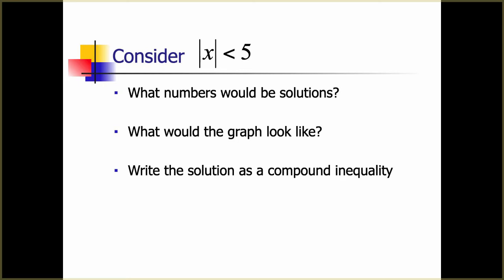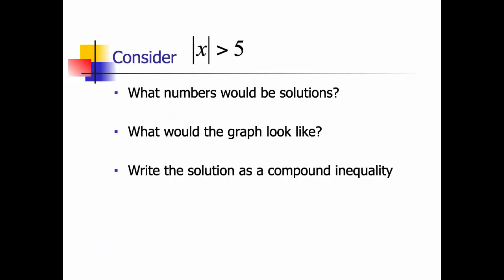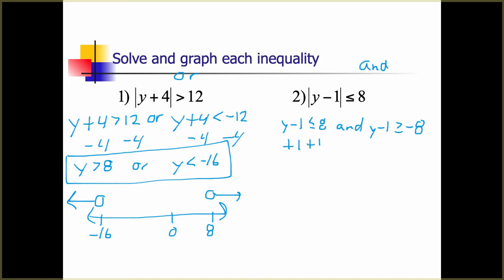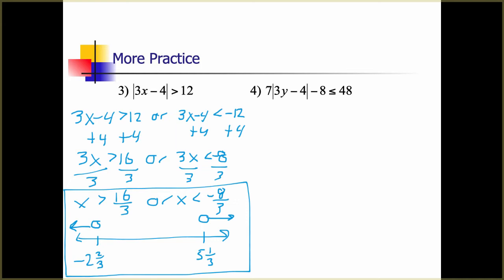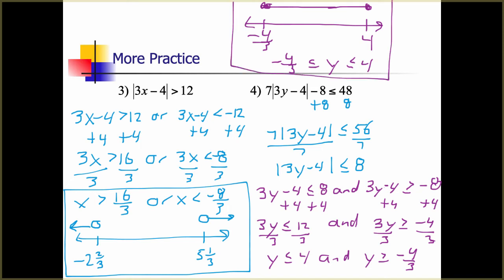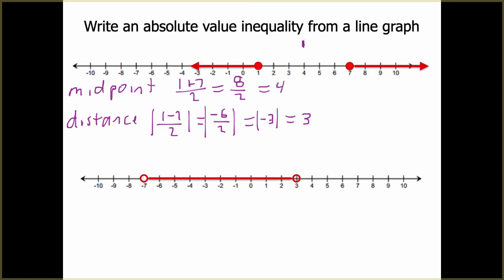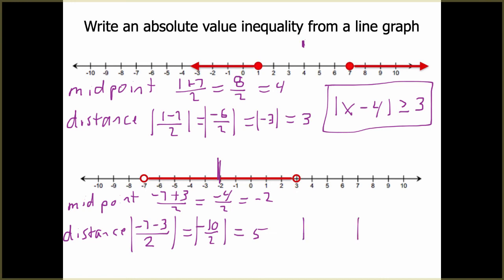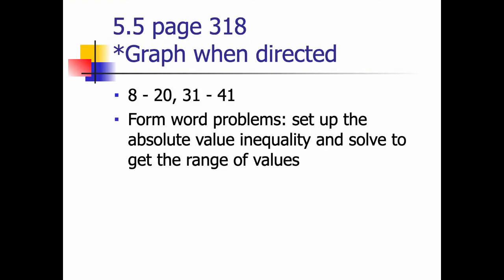Int Alg 5.5 Absolute Value Inequalities